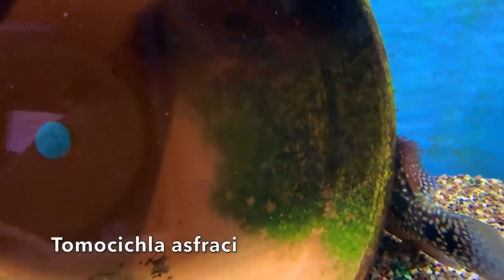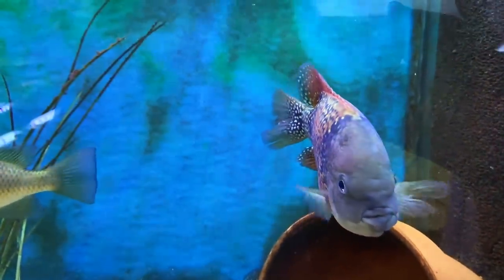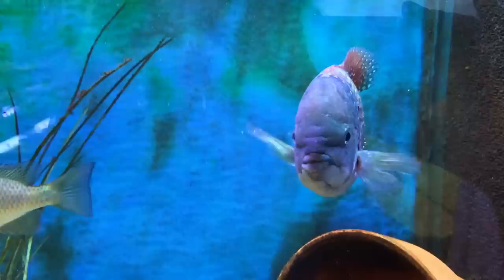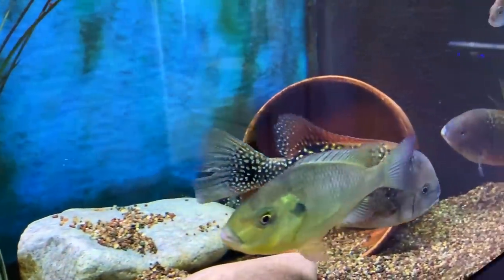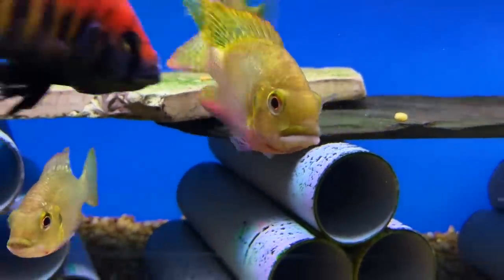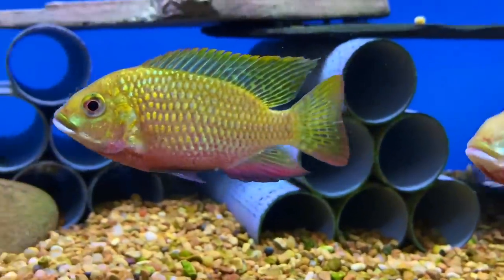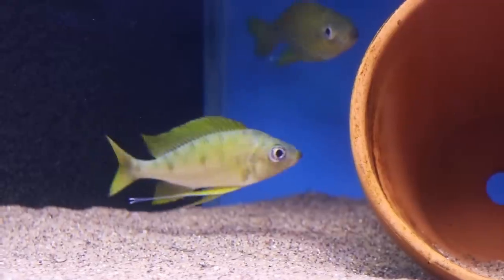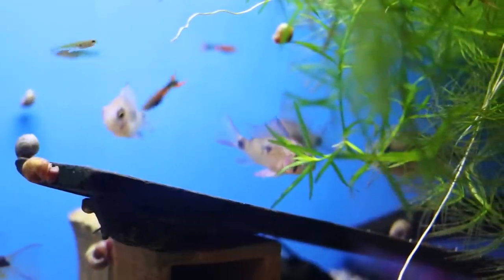Rare Fish Room Tour: Rick's Fish Room! I Haven't Seen Some of These Fish Before!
Hello Fellow Fish Keepers,
In this video we re-visit Rick's fish room. We were there a year ago, but he has gotten a lot of new fish and some fish have really colored up since the last time we were there!

If you want to see how his systems work and more detailed information about his fish room check out this video

Want to learn more about some of the fish featured in this video?